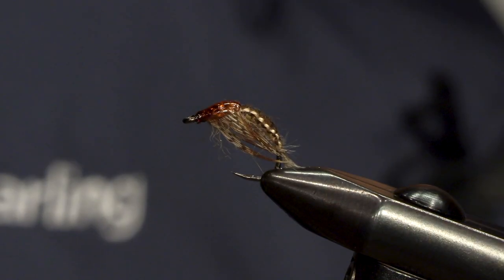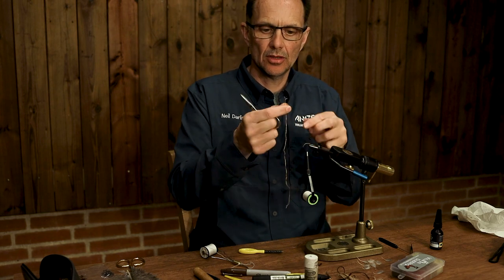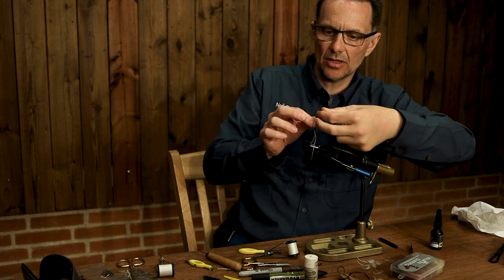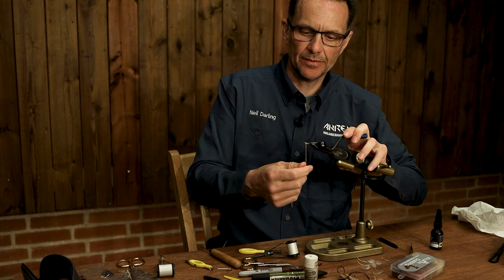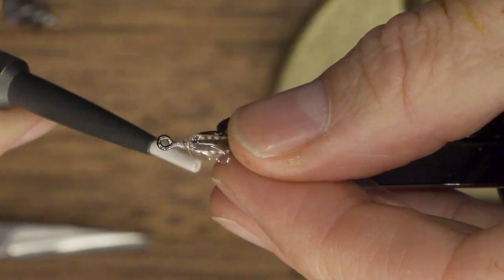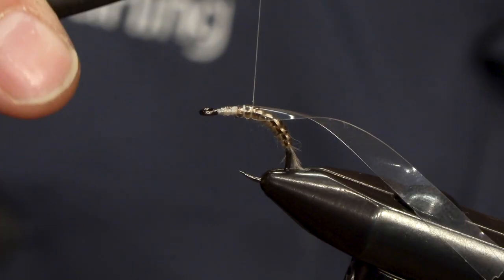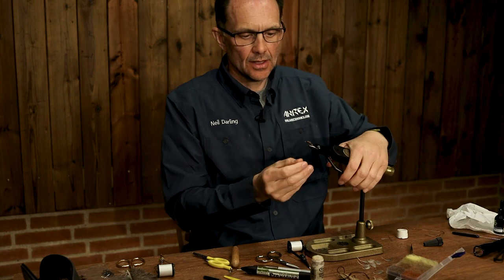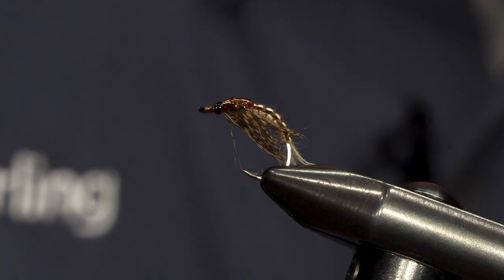Ahrex - Woven Ammonite Nymph - tied By Neil Darling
This pattern is based on Steve Thornton’s Ammonite nymph dressing, a real favourite amongst many tyers and fly fishers alike. The original Flexibody abdomen has been replaced with one utilising woven embroidery thread. This offers a great segmented and flat abdomen profile which many nymphs have. It’s a great searching pattern and, change the colour combination of the embroidery thread, many nymph species can be covered by it too. In this video we have teamed ud with the skilled flyfisher and flytyer Neil Darling who will demonstrate this beautiful technique.

Hook:  NS 172 - Curved Gammarus
Thread:  White Uni thread 8/0
Weight:  Lead foil
Tail:  Grey ostrich herl
Abdomen: Brown and tan embroidery thread
Thorax:  Vicuna dubbing JW March Brown Blend, clear Flexibody coloured with marker pen and uv-resin
Legs:  Partridge feather